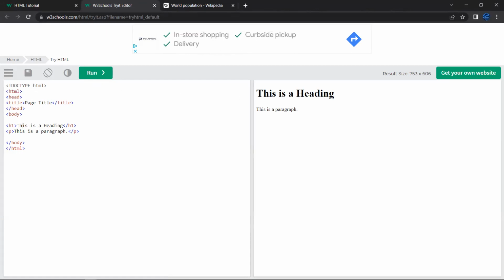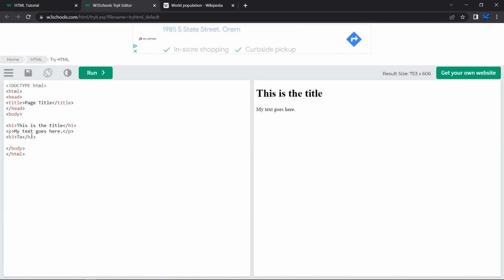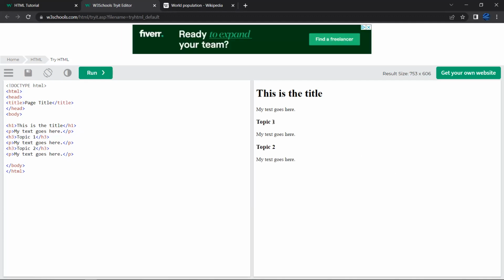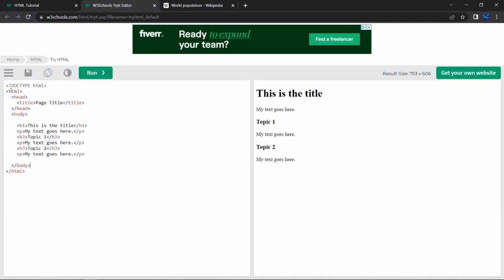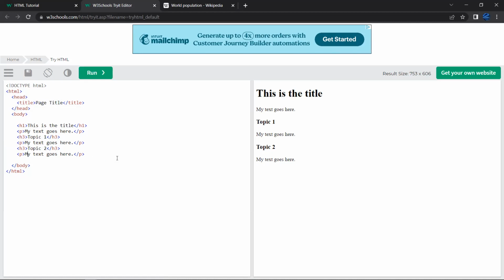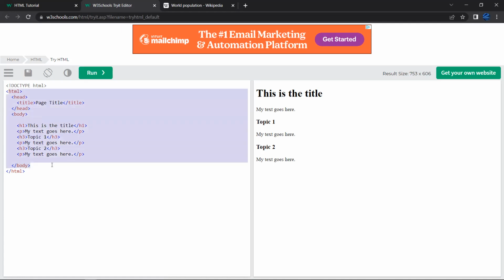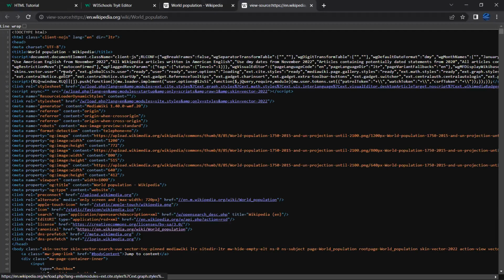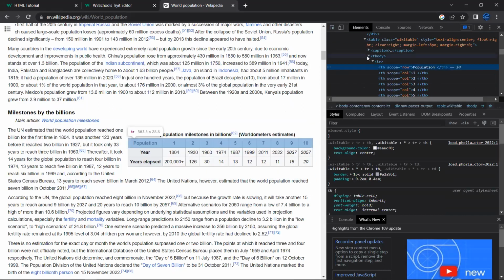1.31 HTML Overview